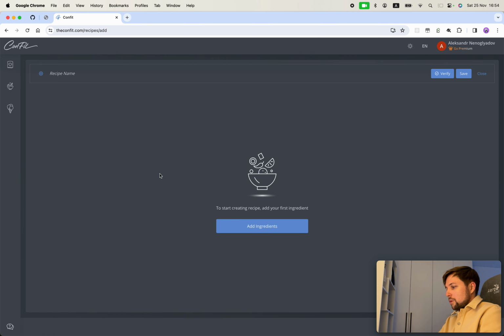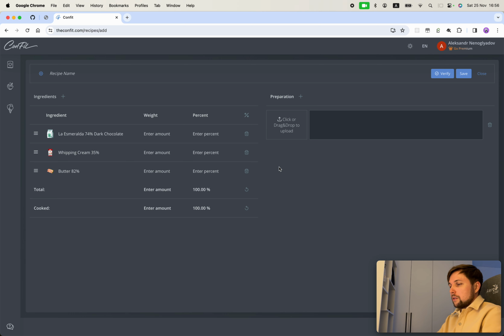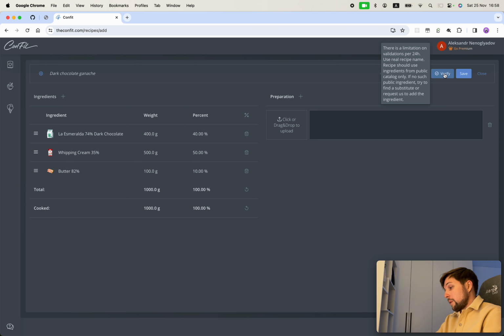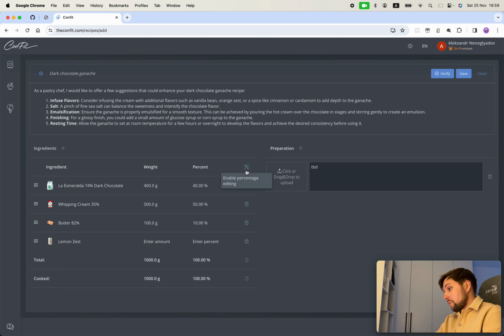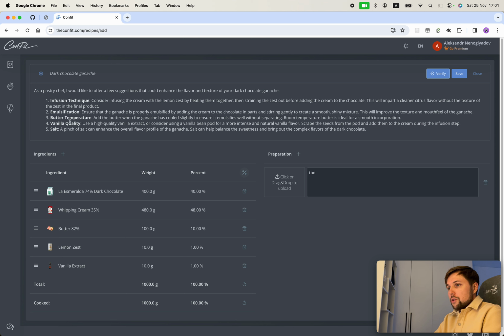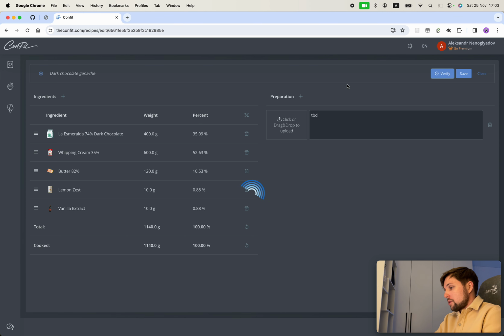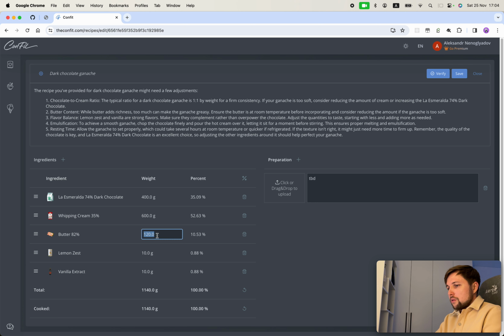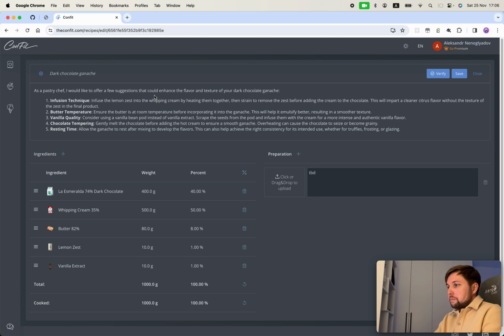How to create ganache recipe using TheConfit application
In this video I create ganache from the scratch using TheConfit.com application and its AI-chef feature. You will get familiar with interface and basic workflow for creating and storing recipes. You will see advanced functionality, such as recipe verification and percentage mode editing. Later I'm going to show  you much more: we will talk about products, how to create a website from you recipe for sharing and etc.

Please welcome to theconfit.com to try it out in person. Our forever free plan is for you to try all what we have.

Hope you enjoyed the video and see you in the next ones!